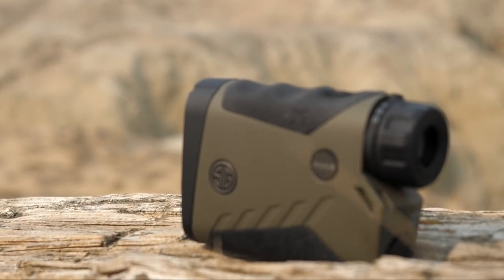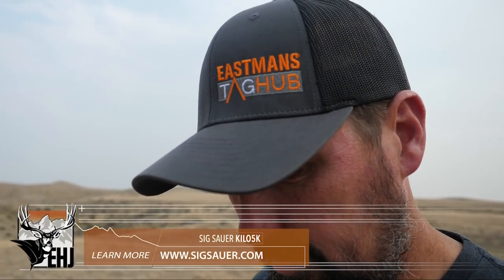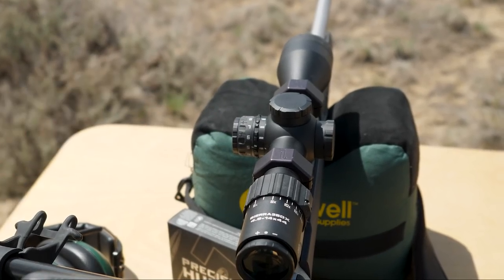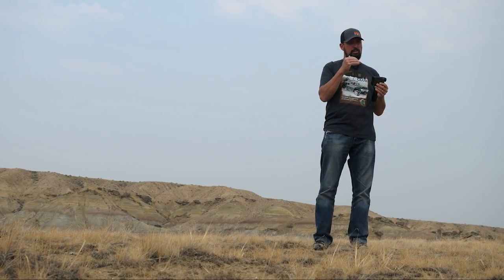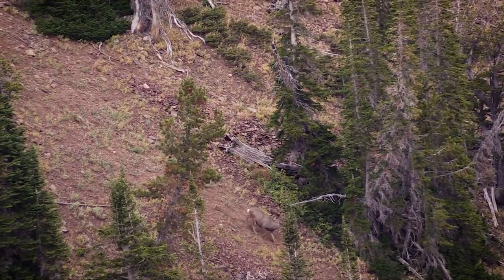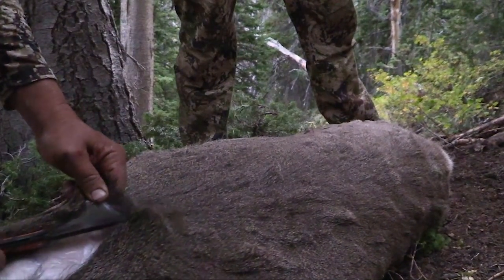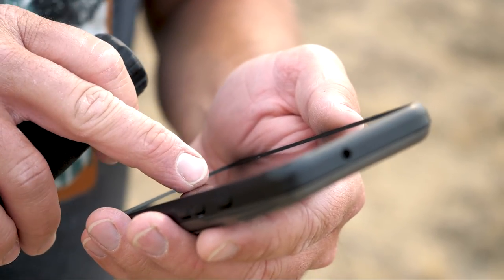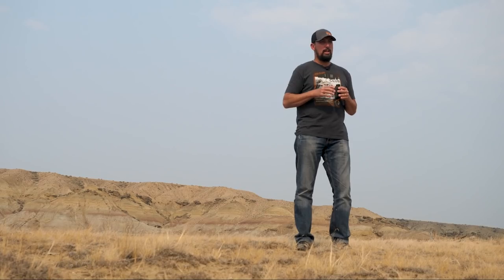Range an animal + drop a pin! REVIEW: Sig Sauer’s KILO K Series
This review features Sig Sauer's KILO5K Rangefinder. This brand new rangefinder takes Sig's BDX technology to the next level. Using Bluetooth technology, you can now range an object or animal and set a marker inside BaseMap. This powerful new feature can help you be more efficient and make better decisions when hunting. Brandon Mason dives into all the features of the KILO5K including extended range capabilities and a fog mode that cuts through wildfire smoke!